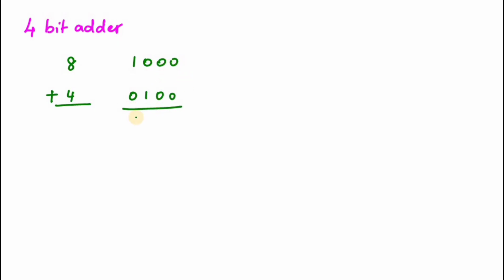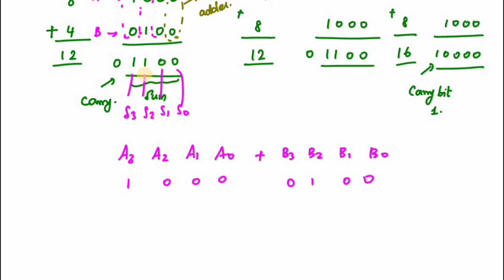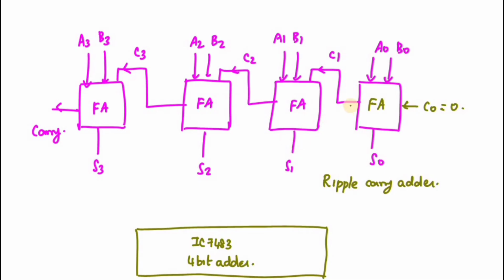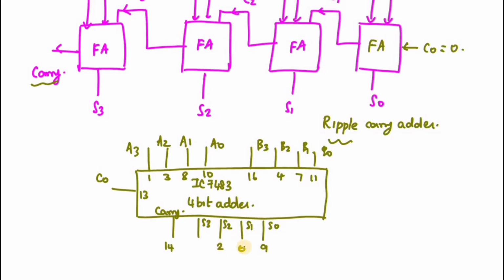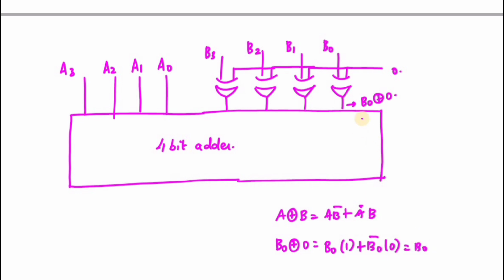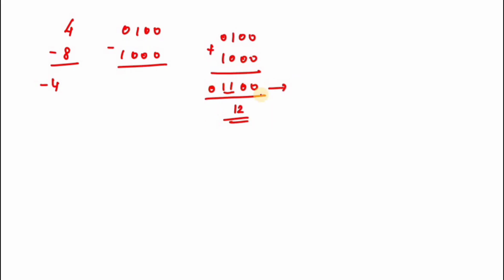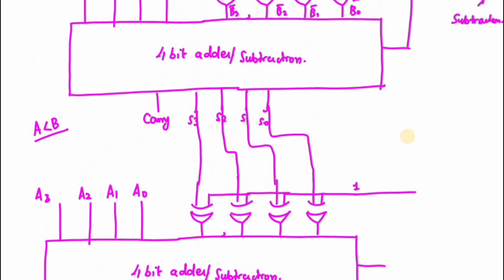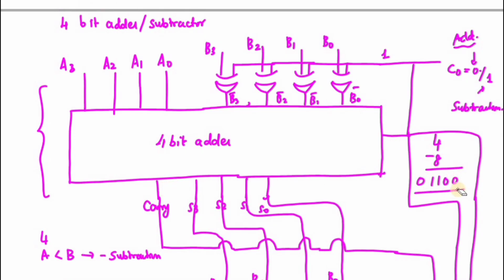Four bit binary adder and subtractor circuit